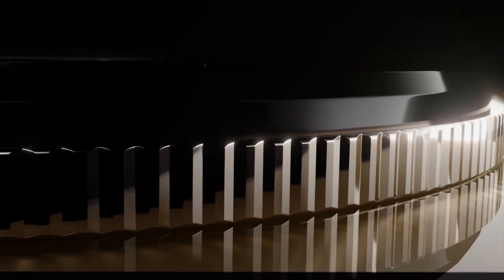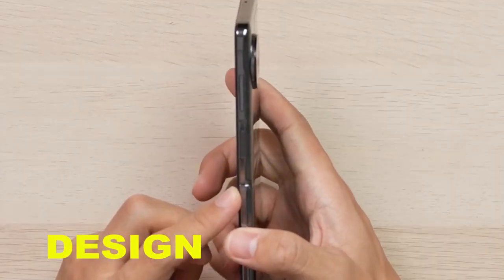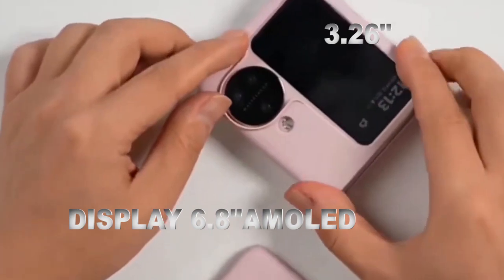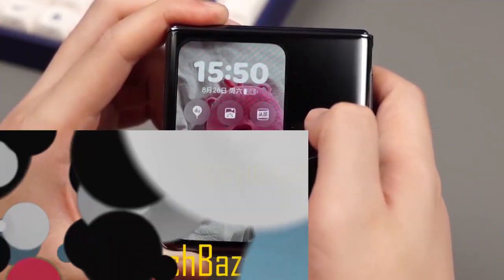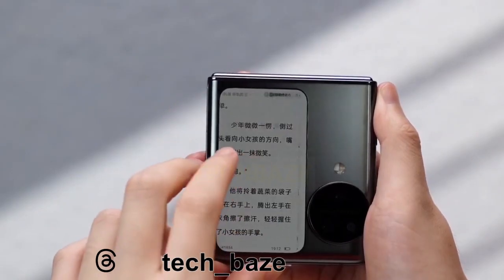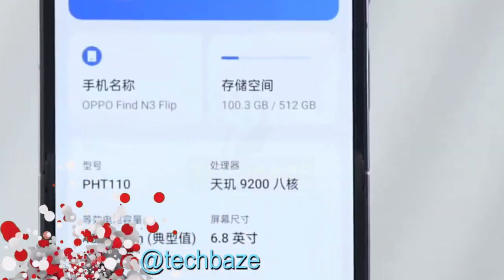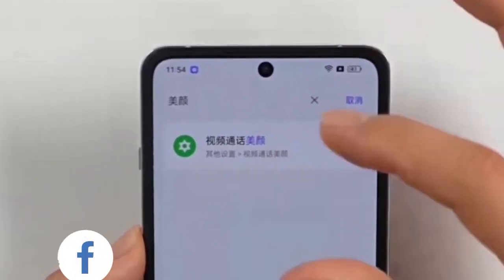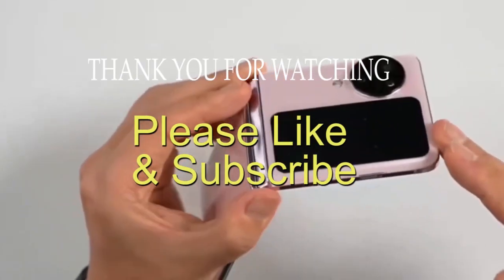Oppo Find N3 Flip 5G Unboxing & Full Experience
This phone will go toe-to-toe with the recently launched samsunggalaxyzflip5 and is compatible
other phones you can compare with oppofindn2flip
 Oppo Find N3 Flip specifications india and  price in Kenya
RAM: 8/12GB
Storage: 256/512GB
Battery: 4300 mAh, 44W
Front Camera: 50 MP+8 MP
Selfie Camera: 32 MP
Main Display: 6.8 inches, AMOLED, 120Hz
Cover display: 3.26 inches, AMOLED
Processor: Snapdragon 680 4G
Connectivity: Dual sim, 4G, 5G, Wi-Fi
Colors: Astral Black, Moonlit Purple, Gold
OS: Android 13, ColorOS 13